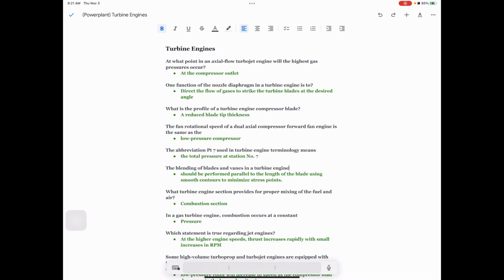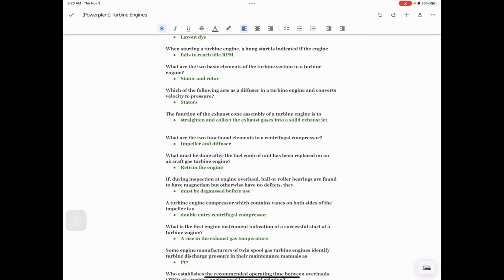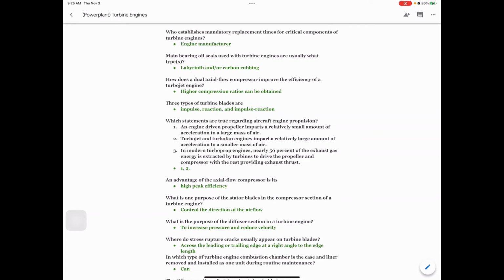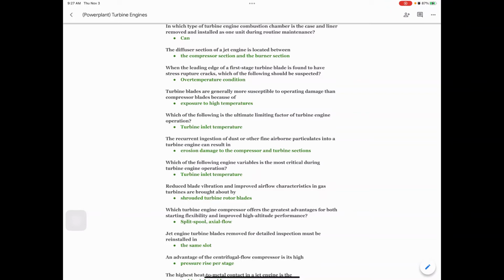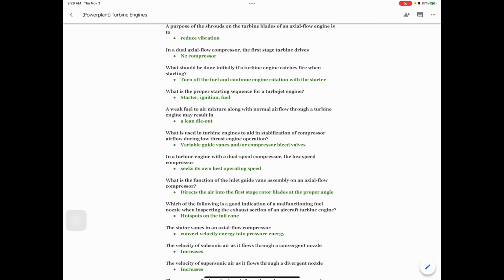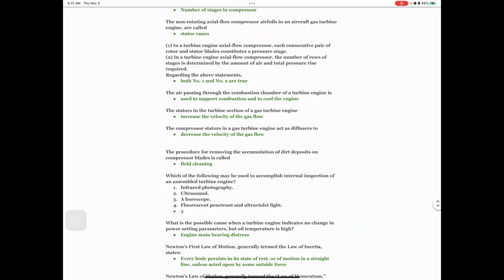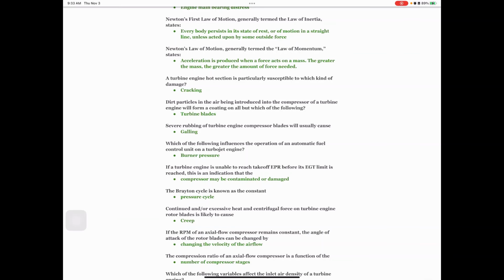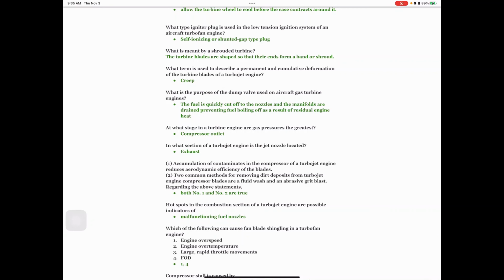Turbine Engines Powerplant | Study Guide